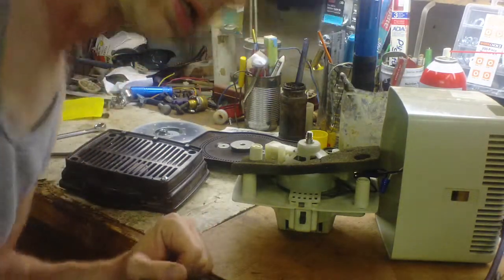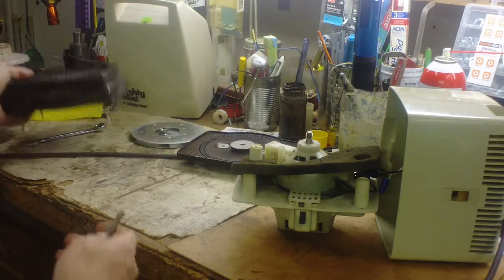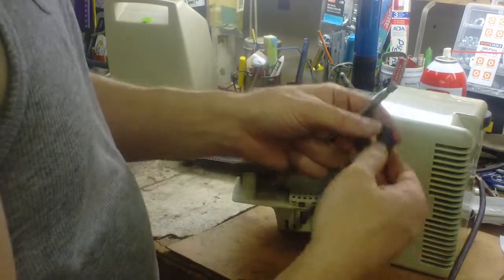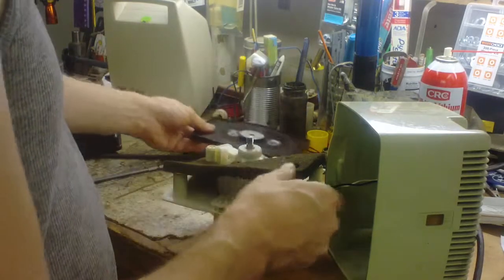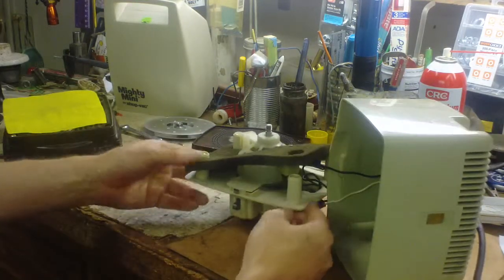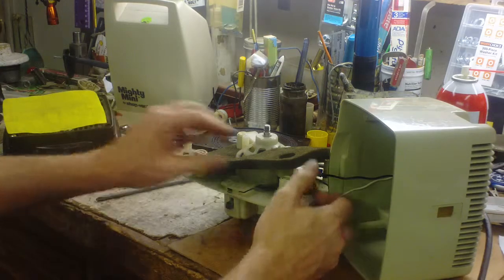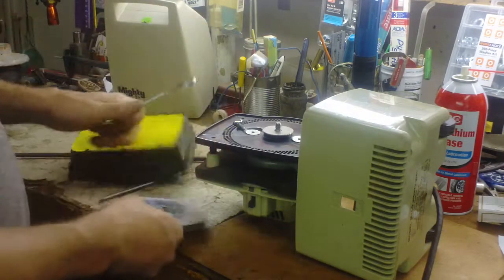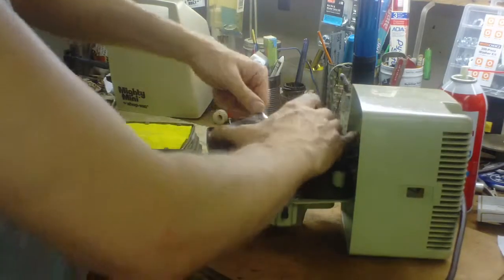Mighty Mini by Shop Vac, power cord fix & more